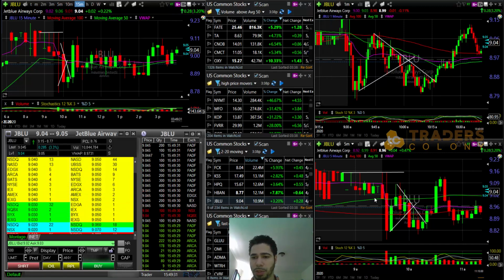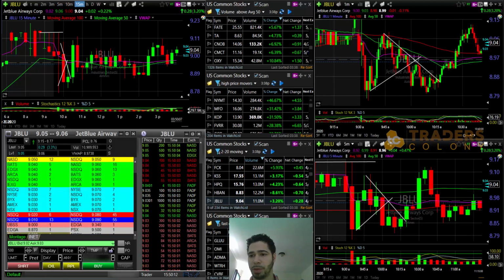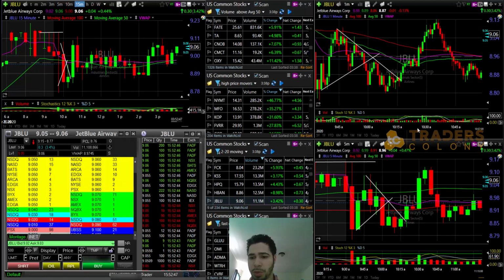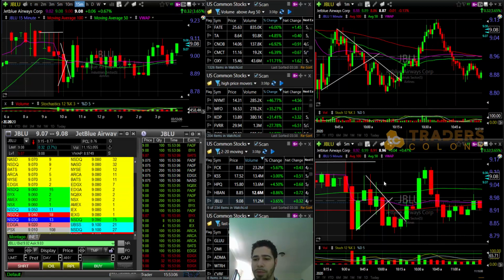JBLU (jet blue) opening range trade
Today I took an opening range trade on JETBLUE company, It was simple but worked very well.

watch me day trade for FREE every day on Youtube, no need to pay for a trading chatroom.